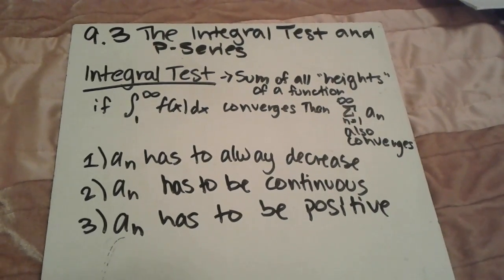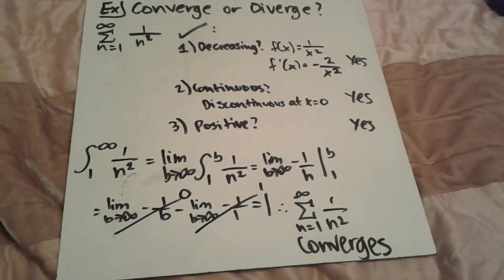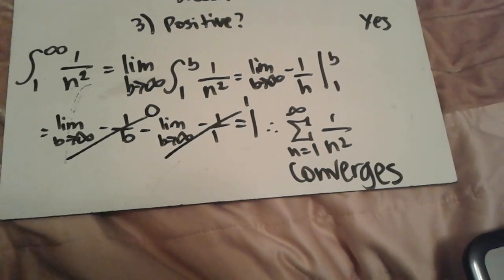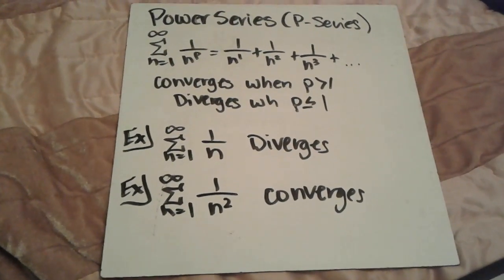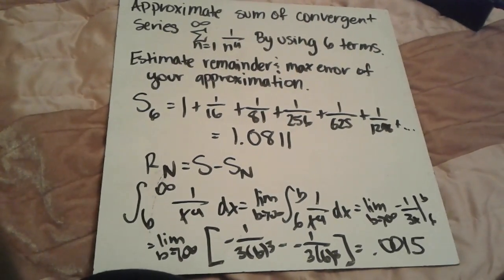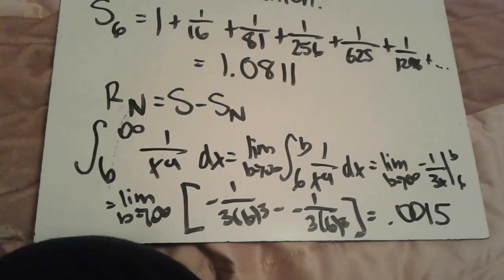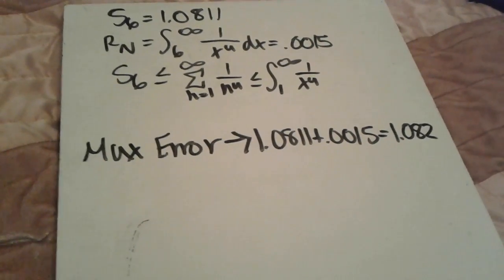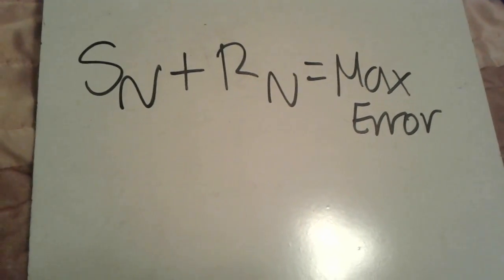AP Calculus BC- Chapter 9A Notes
This is 9.3 Notes.